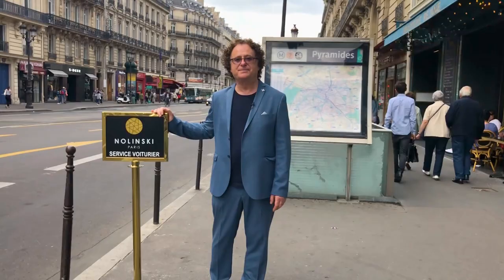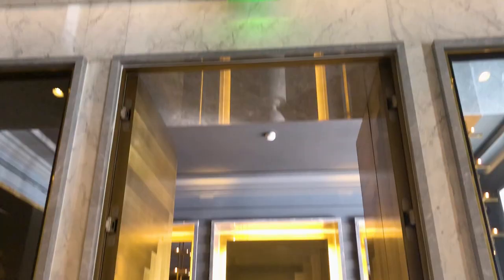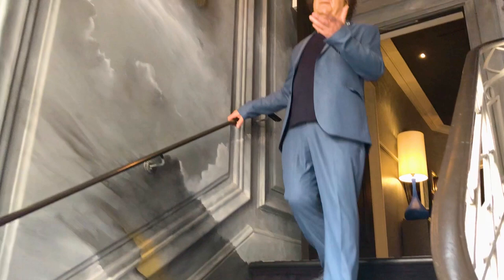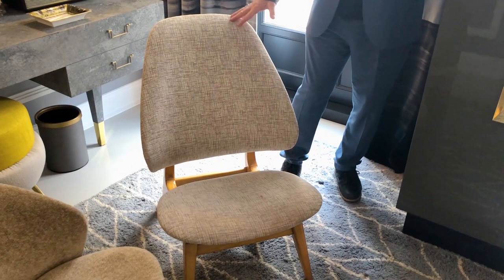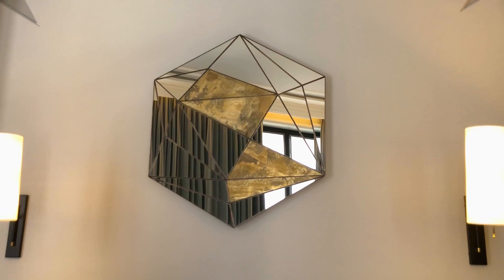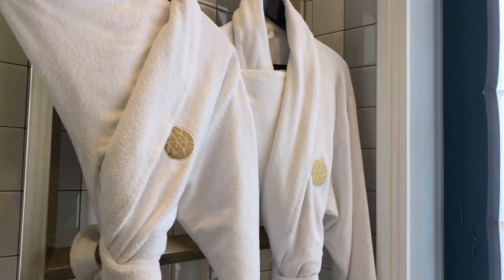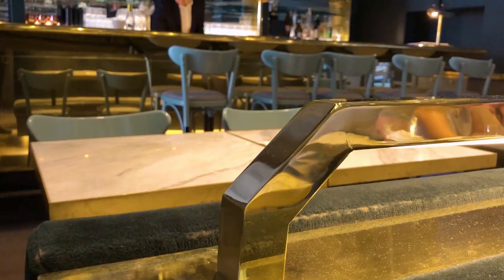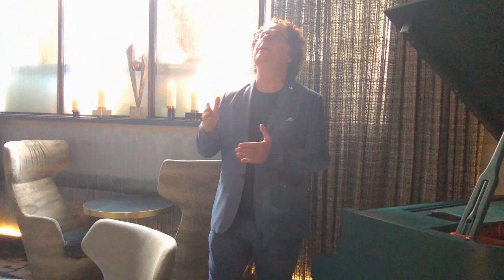Exploring the Nolinski Hotel - Designed by Jean-Louis Deniot | French Design Paris⎮Christophe Design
Or visit our showroom at:

Shop 5, 4-10 Bay Street

Double Bay, NSW

AUSTRALIA